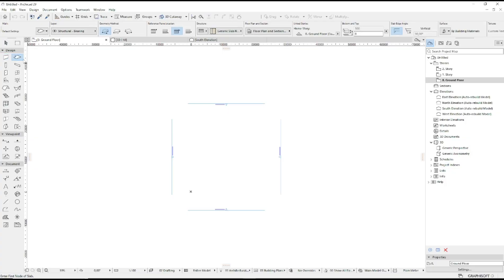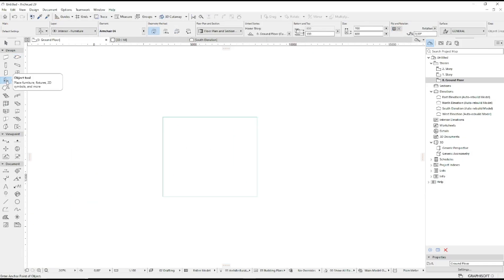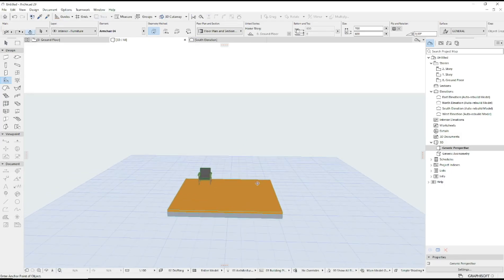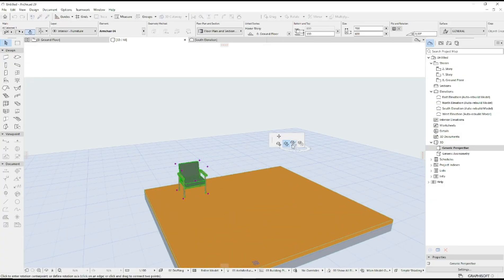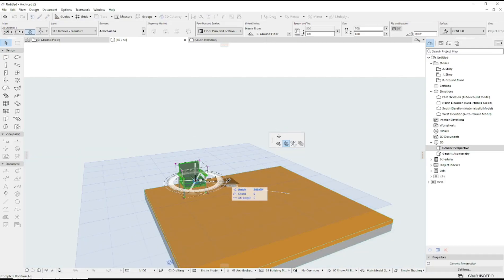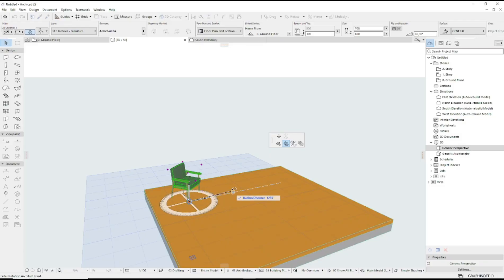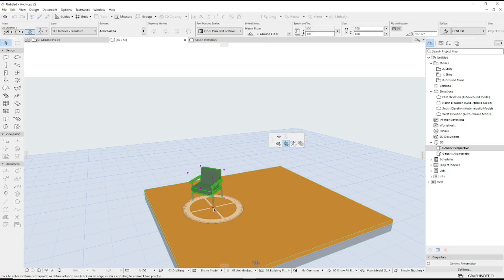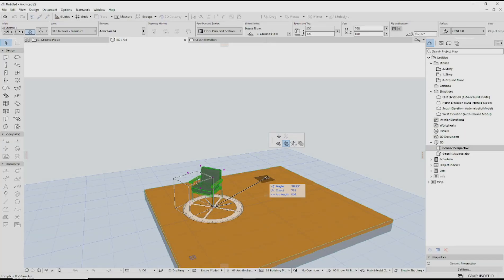How To Rotate Object In Z Axis Archicad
Learn how to rotate objects on the Z axis in Archicad. Step-by-step guide for precise 3D modeling and efficient project workflows.